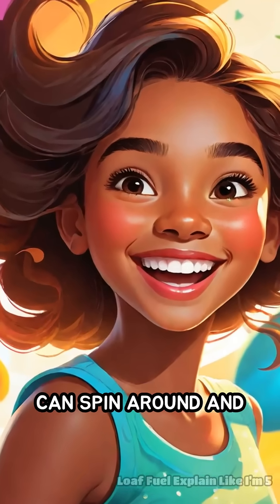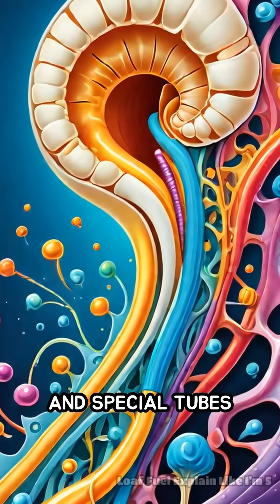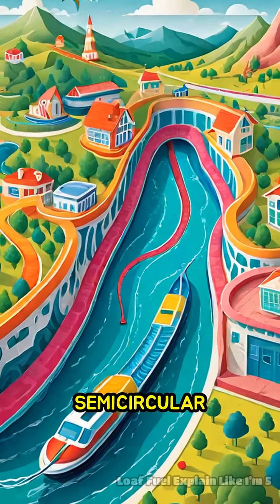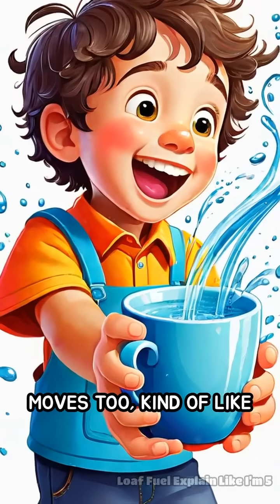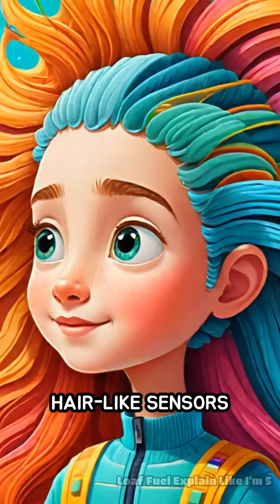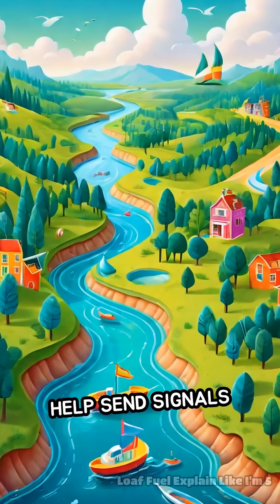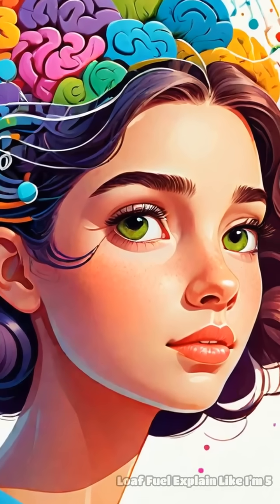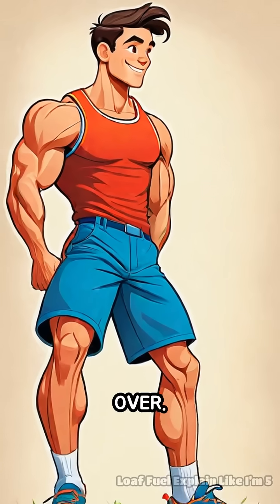How do ear bones keep you balanced?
Ever wondered how your ears help you stay upright? The secret lies in tiny bones and special sensors!